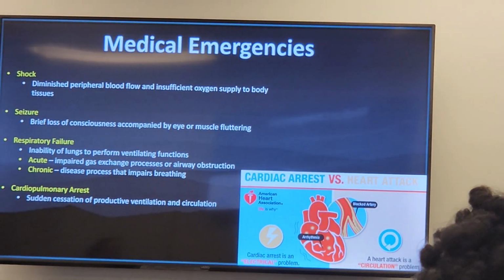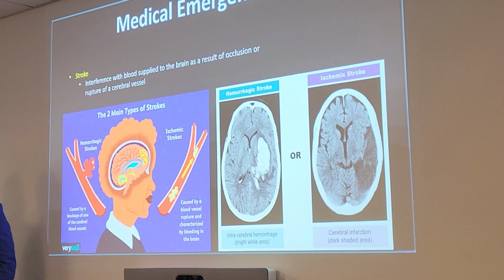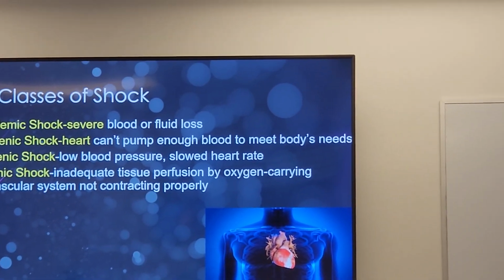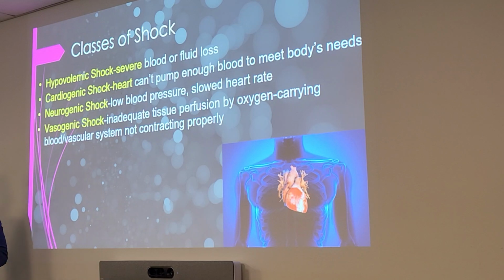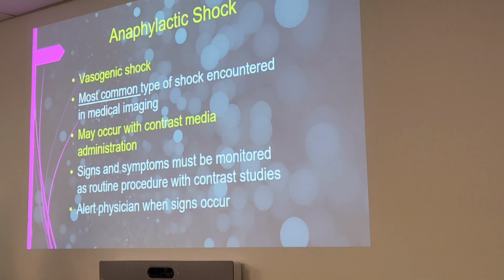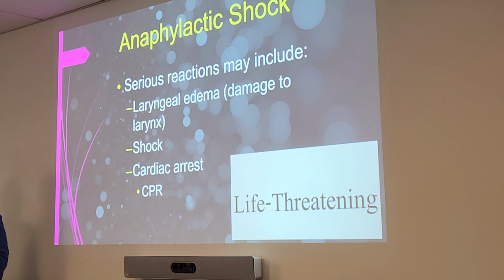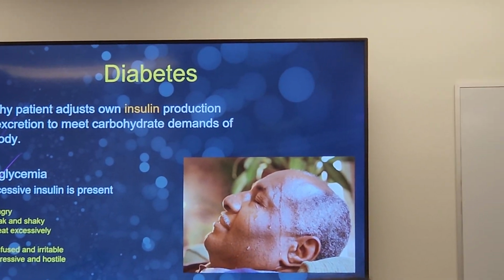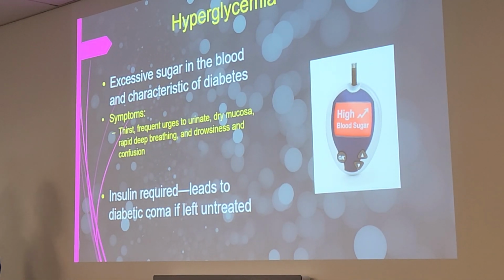6-15-23 Patient Care Review - Test 1 (Part 3 of 4)